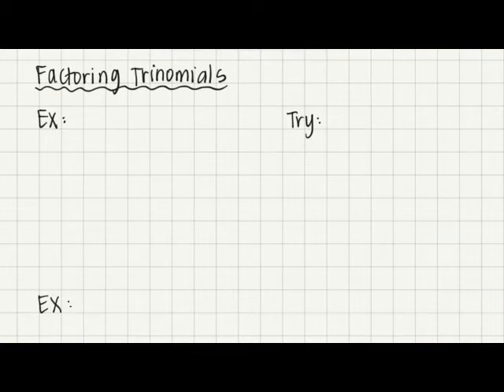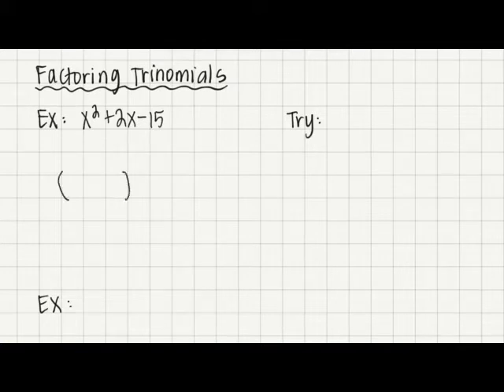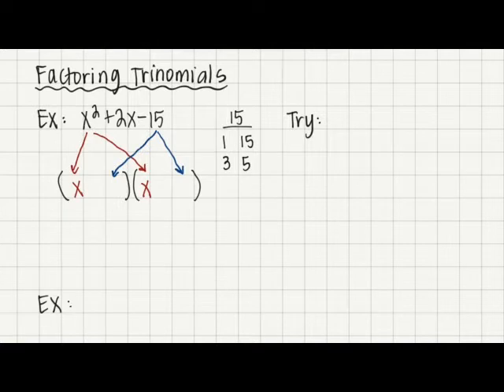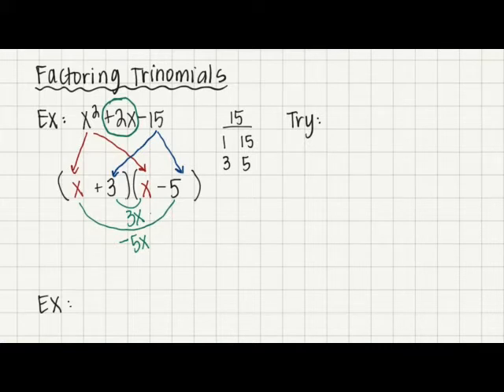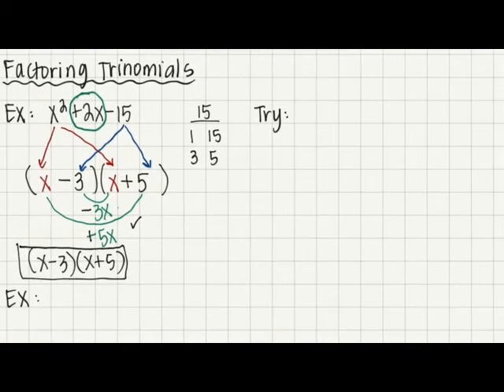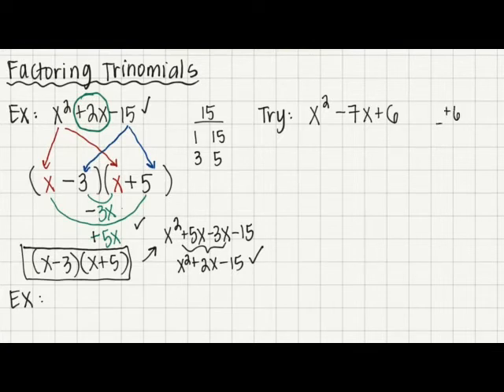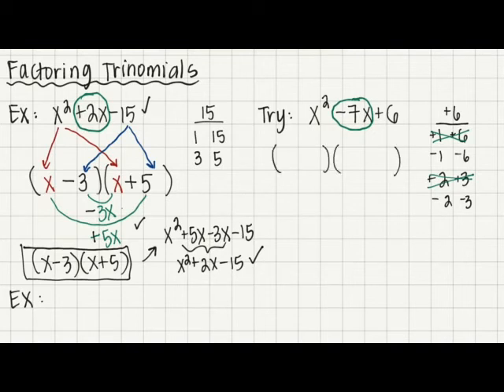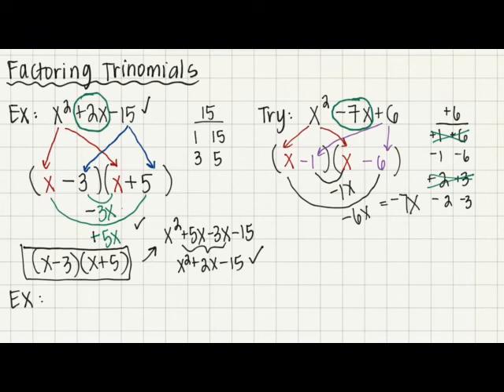B1 5 Lesson Factoring Trinomials basic